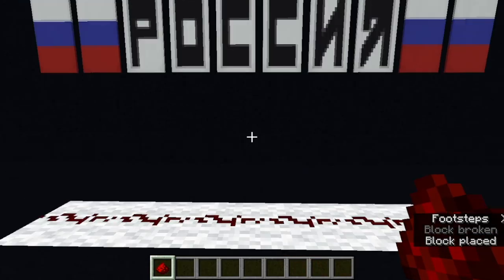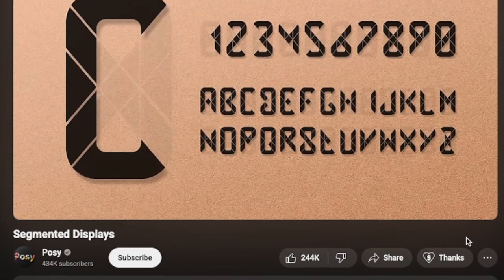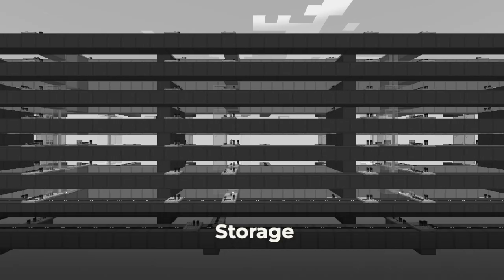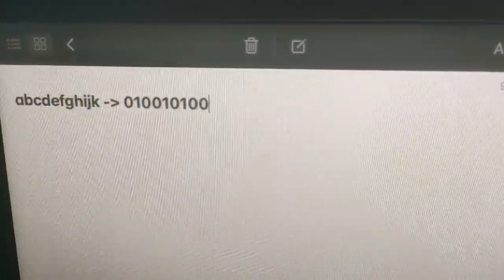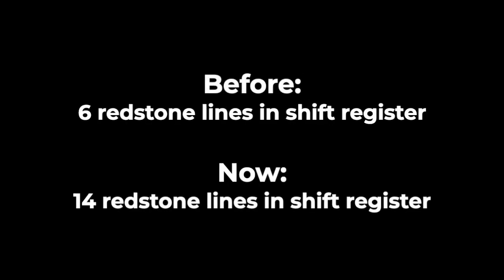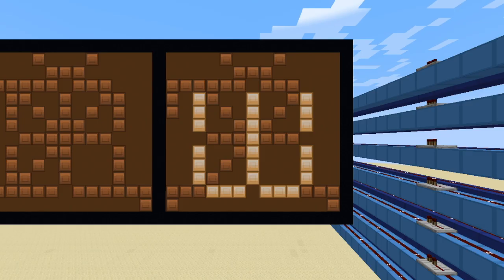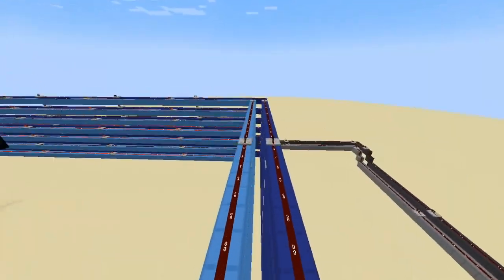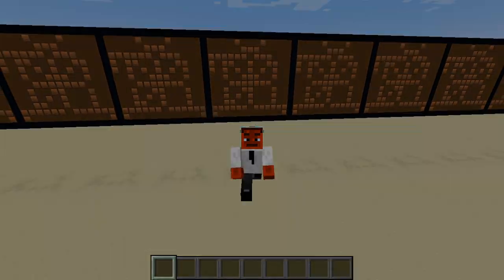I Made Redstone RUSSIAN!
I made a redstone machine to type the Russian language! Watch to find out how I turned redstone into Русский Редстуон.

0:00 Intro
1:17 Concept
1:36 Storage System
3:10 Segmented Display
4:18 Keyboard
5:05 Outro